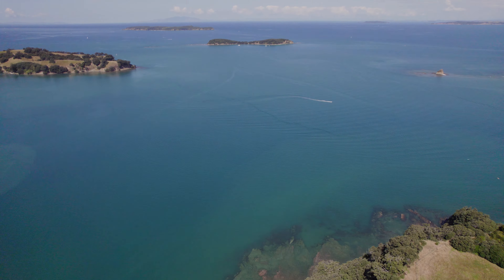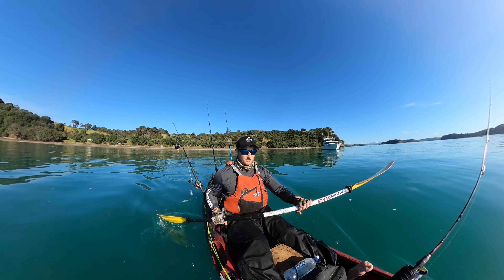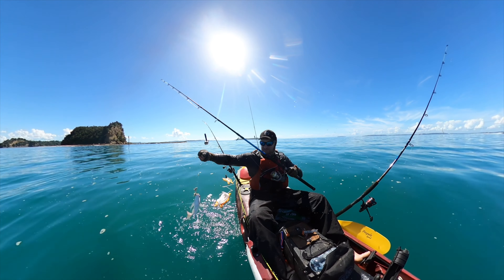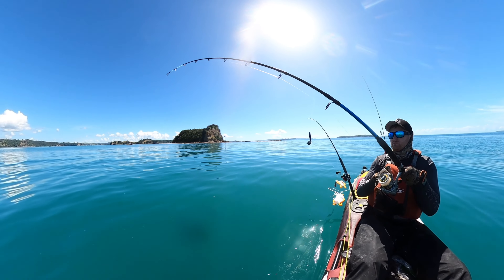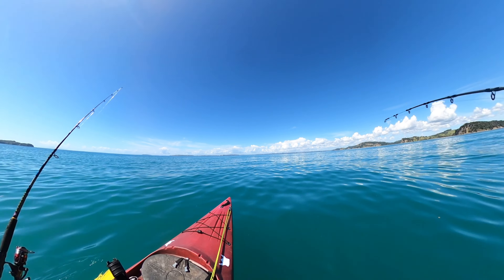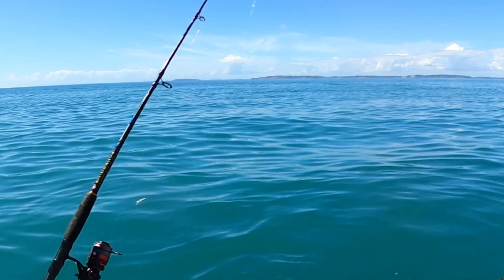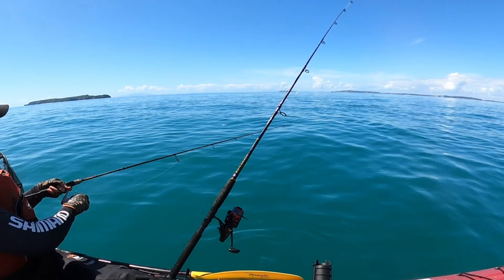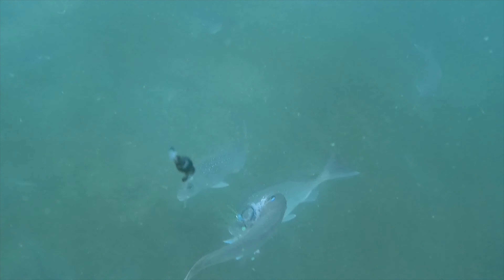Kayak Fishing Mahurangi - Sharks & Snapper North of Auckland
Sharks, Snapper and Kayak Fishing, Mahurangi is a special place! Mahurangi is a dramatic harbour that is full of life. This was my first time adventuring around here and it did not disappoint. Workups, loads of great Snapper kicking around and some big Bronze Whalers to keep you on your toes. Had a fantastic time on the water, absolutely blown away.